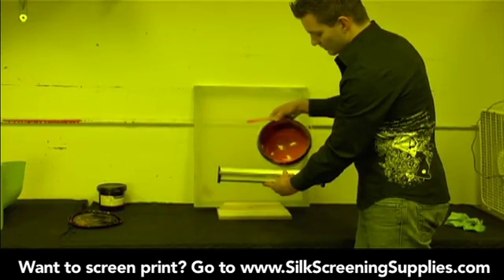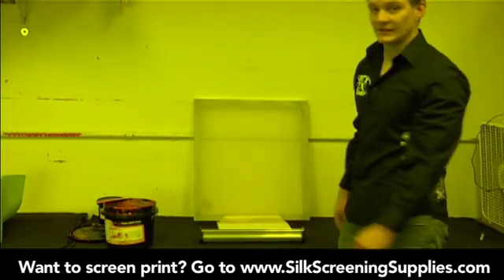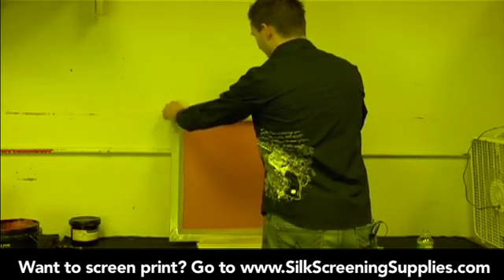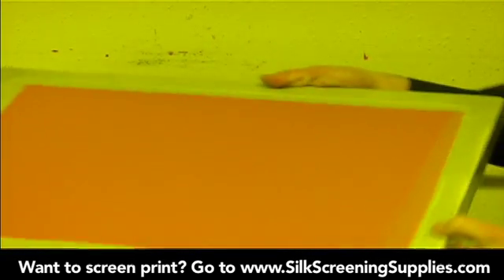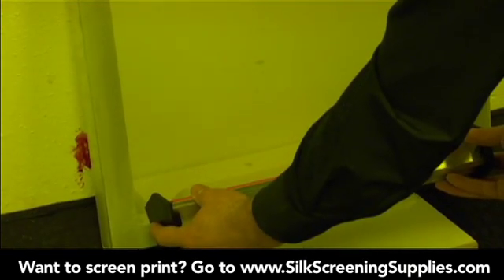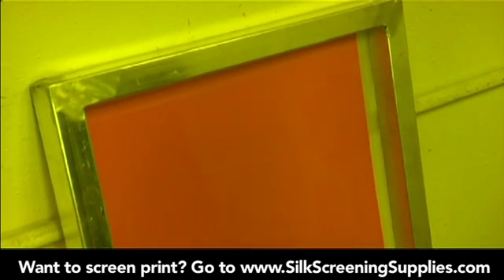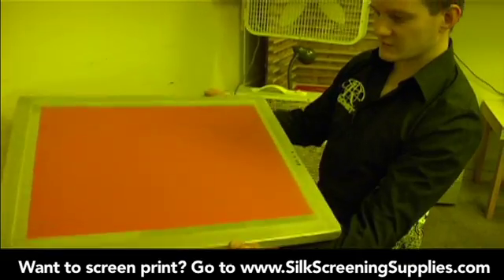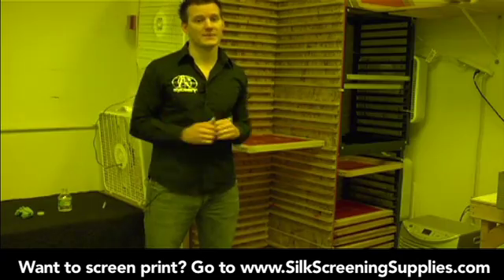How to Screen Print - Applying Emulsion - Detailed instruction - Screen Printing 101 DVD pt 14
This video will cover applying emulsion. This playlist will give you a comprehensive overview of how to screen print.  From artwork to making the screen to printing on the shirt, we will not skip one step in the process.  If you're new to screen printing, this playlist will ultimately be over 6 hours long, chalked FULL of useful information so you can know how to screen print.  We will cover Photoshop, basic and advanced techniques, Coreldraw, film output, screen making, t-shirt printing and so much more.  Ryonet has long strived to be the pre-eminent teacher in the screen printing industry and with this free series we take it up a step.  We hope you will learn a lot about screen printing from it.

Esta lista le dará una visión general de cómo la pantalla de impresión. Del arte de hacer la pantalla para imprimir en la camiseta, no vamos a saltar un paso en el proceso. Si eres nuevo en serigrafía, esta lista de reproducción en última instancia, será de más de 6 horas de duración, con tiza lleno de información útil para que pueda saber cómo detectar impresión. Cubriremos Photoshop, técnicas básicas y avanzadas, Coreldraw, la producción cinematográfica, la fabricación de la pantalla, impresión de camisetas y mucho más. Nos va a tomar algún tiempo para cargar completamente la totalidad de la forma de la pantalla de impresión una lista de reproducción, así que asegúrate y suscribirse para que no te pierdas ni un video. Ryonet ha esforzado mucho para ser el maestro preeminente en la industria de la serigrafía y con esta serie libre lo llevamos un paso. Esperamos que usted va a aprender mucho acerca de la impresión de pantalla de la misma.

รายการนี้จะทำให้คุณเข้าใจถึงภาพรวมของวิธีการหน้าจอพิมพ์ จากงานศิลปะที่จะทำให้หน้าจอเพื่อพิมพ์ลงบนเสื้อเราจะไม่ข้ามขั้นตอนหนึ่งในกระบวนการ หากคุณกำลังใหม่เพื่อการพิมพ์หน้าจอ, เพลงนี้ในที่สุดจะถูกกว่า 6 ชั่วโมงนาน chalked เต็มจำนวนของข้อมูลที่เป็นประโยชน์เพื่อให้คุณสามารถทราบวิธีการหน้าจอพิมพ์ เราจะครอบคลุม Photoshop, เทคนิคพื้นฐานและขั้นสูง CORELDRAW เอาท์พุทฟิล์มและทำให้หน้าจอพิมพ์เสื้อยืดและอื่น ๆ อีกมากมาย เราจะต้องใช้เวลาในการอัปโหลดอย่างเต็มที่ทั้งวิธีการไปยังหน้าจอพิมพ์รายการเพื่อให้แน่ใจว่าและสมัครสมาชิกเพื่อให้คุณไม่พลาดวิดีโอ Ryonet มี strived นานในการเป็นครู pre-เด่นในอุตสาหกรรมการพิมพ์หน้าจอและมีชุดฟรีนี้เราจะนำมันขึ้นมาขั้นตอน เราหวังว่าคุณจะได้เรียนรู้มากเกี่ยวกับการพิมพ์หน้าจอจากมัน Enjoy!

We are located at Ryonet Washington
12303 NE 56th St

Ryonet California
1525 Rio Vista Ave

Ryonet Arkansas
340 Industrial Park Dr.

How to screen print
Emulsion
How to apply emulsion
Screen print tutorial
Printer settings
Film output